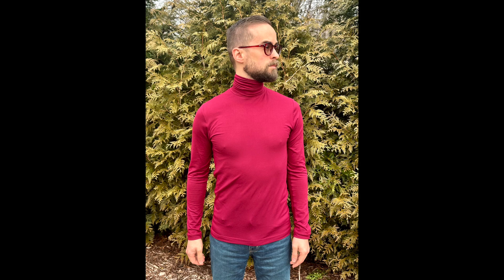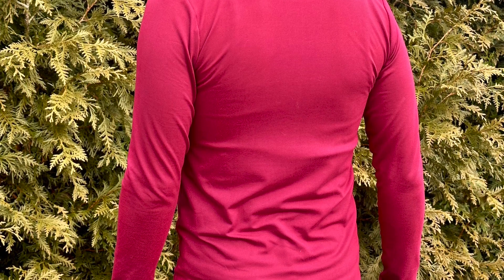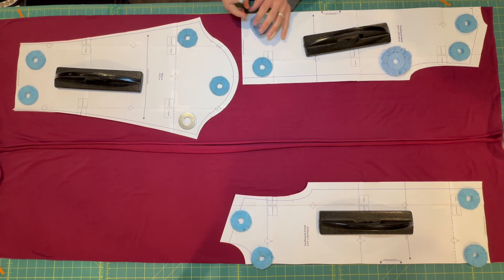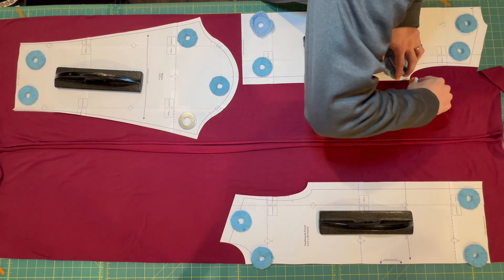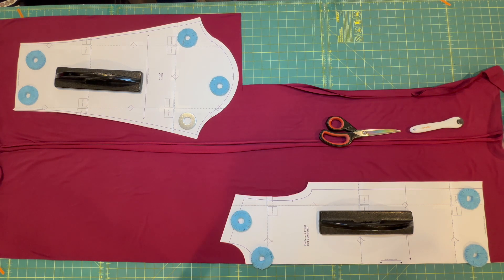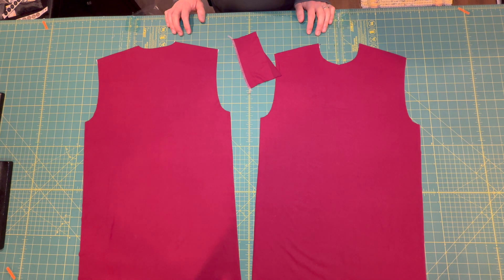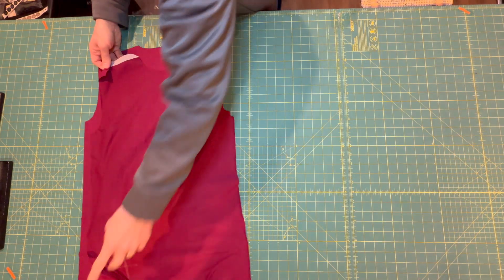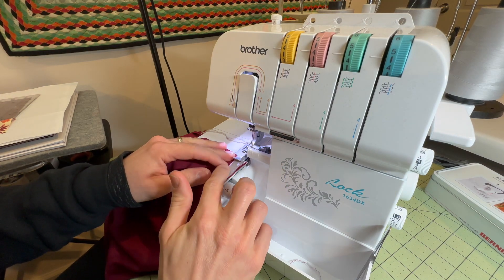How to Sew a Men's Turtleneck, Video Tutorial with Pattern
In this video, I show you step by step how to cut and sew men's turtleneck. This video uses an original designed sewing pattern which can be purchased on my Etsy shop

The fabric I used for the turtleneck in this video, brushed jersey knit

I will never recommend products I don't actually use myself!

Fiskers Rotary Cutter
Knit Seam Tape
Black and Decker Steam Iron
Drafting Ruler
Tailor's Chalk

Chapters:
00:00 Introduction
00:57 Pattern Info
02:27 Fabric Selection & Cutting
08:00 Seam and Hem Allowances
08:54 Shoulder Seams
14:16 Collar
22:51 Attaching Sleeves
27:19 Side Seams
30:53 Hemming